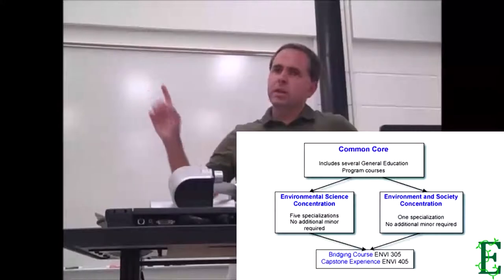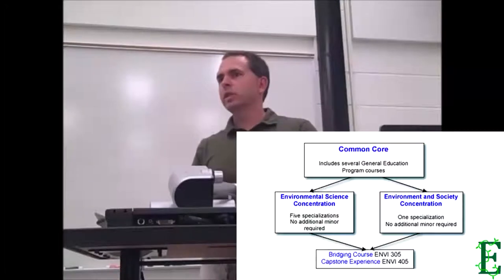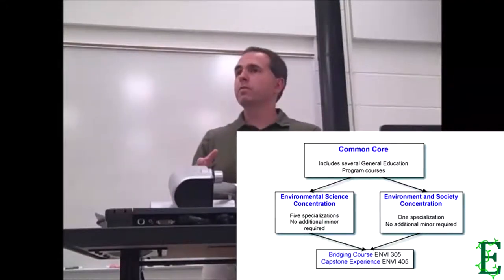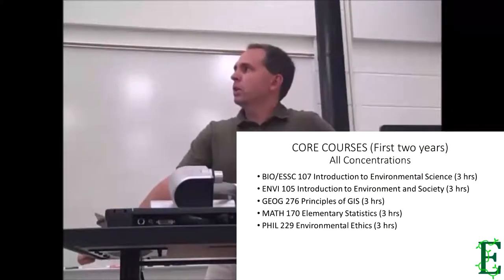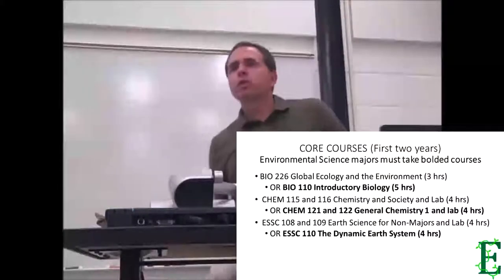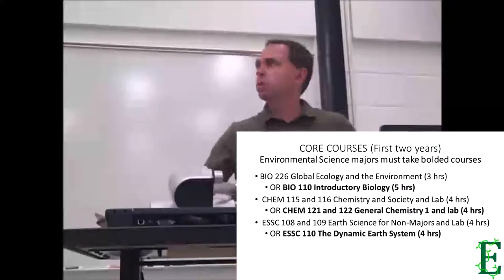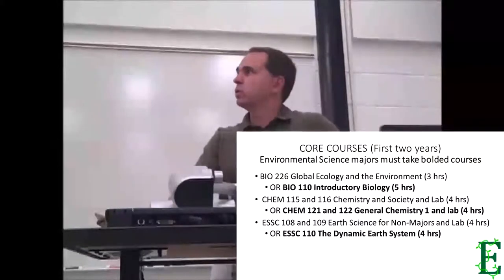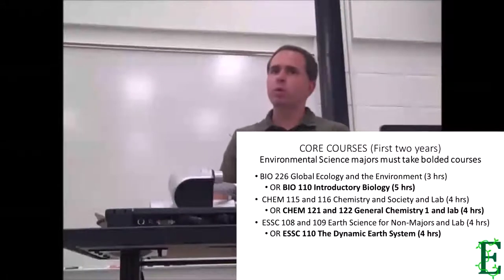ENVI Major Concentrations (pt. 3/4)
Interdisciplinary Environmental Science and Society Information Session held on September 11th, 2014 in the Science Complex.

Part 3 goes further into the program description of what basic courses students will have to take, as well as, research projects/internships they will have to do in order to fulfill the requirements of the program.

EMU Environmental Science and Society

IESS Office:
Mark Jefferson/Science Complex 301V
Mon-Thurs 9am-3pm